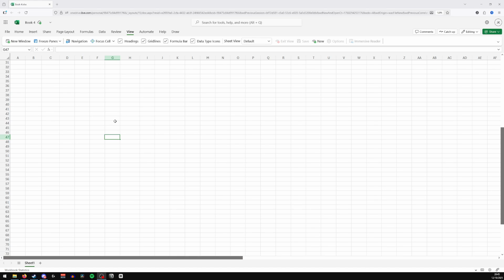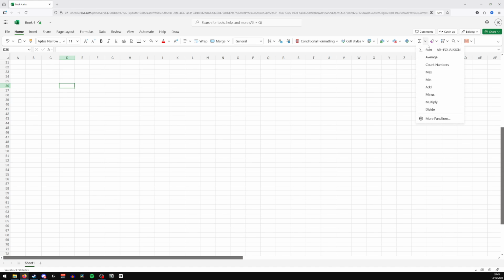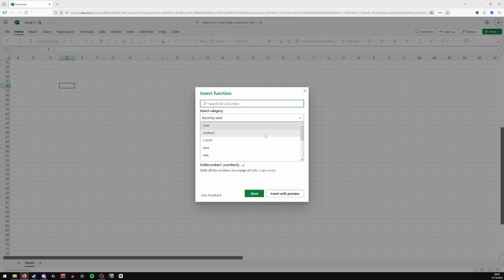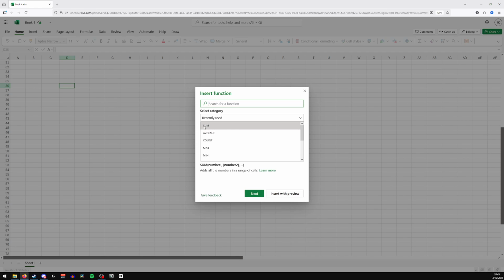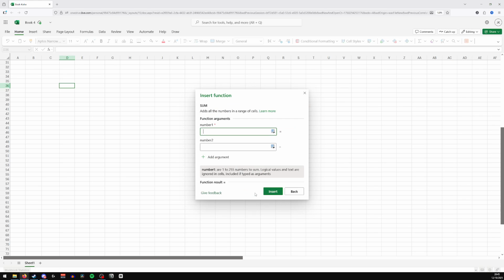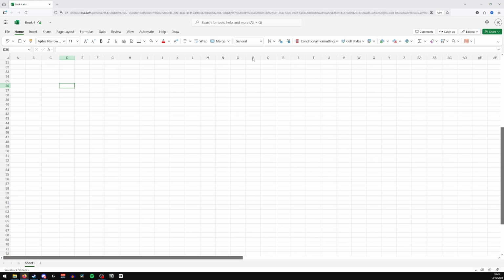How To Add Formula in Microsoft Excel